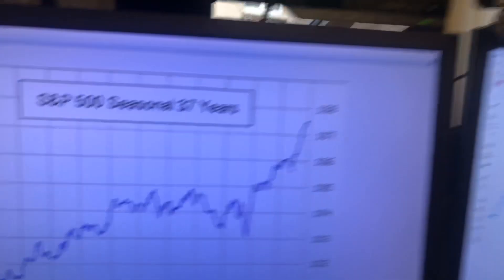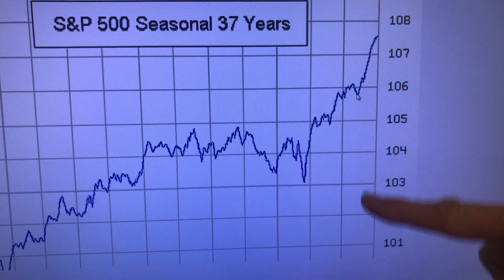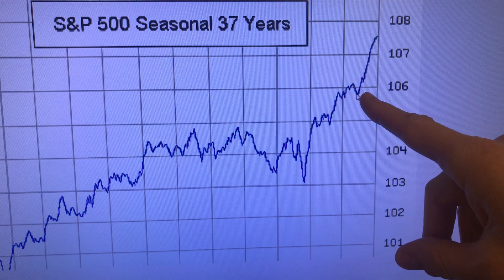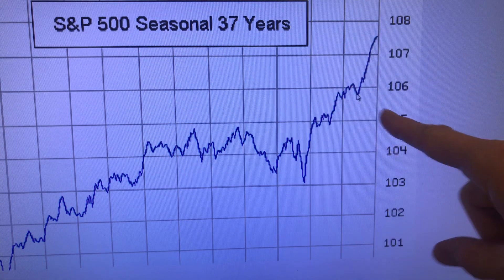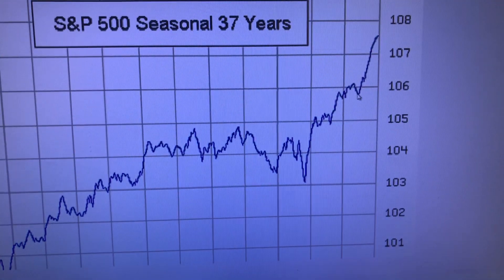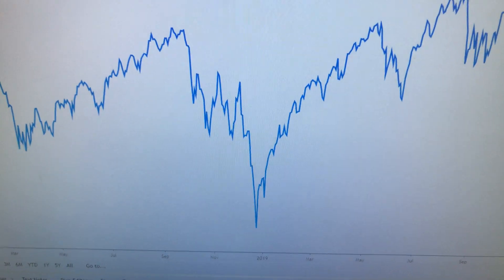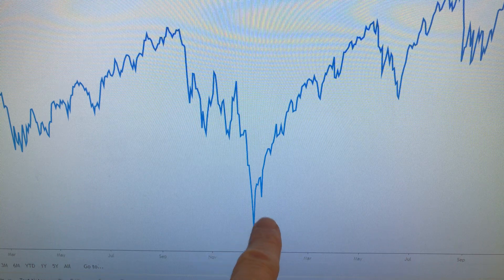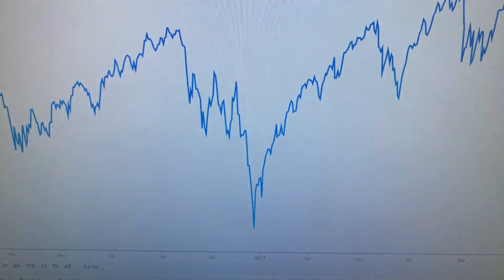December stock market seasonal pattern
December is an important month for many market participants. In order to put the odds in your favor however it helps to have some perspective through the lens of seasonal patterns into year-end. So, grab a glass of eggnog or mulled wine and watch this video.